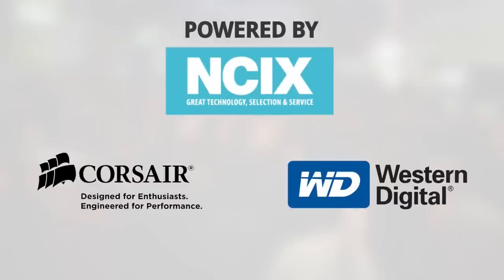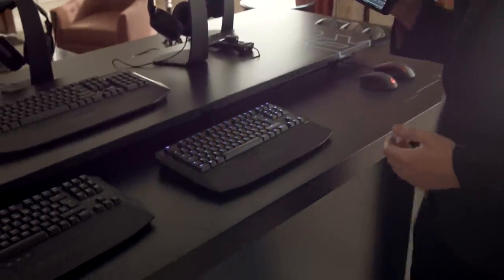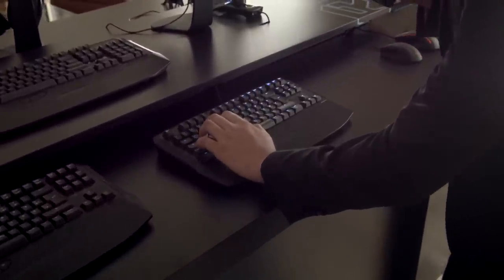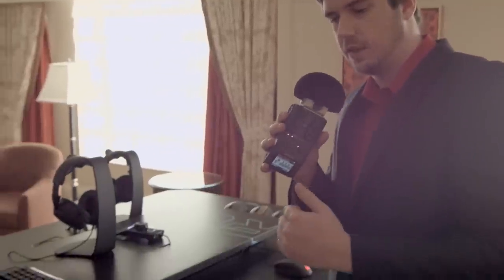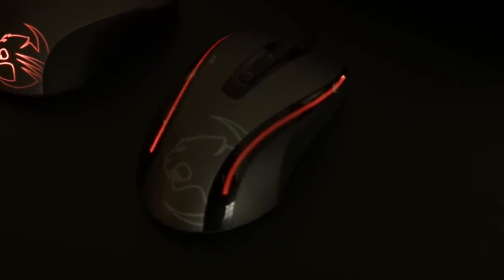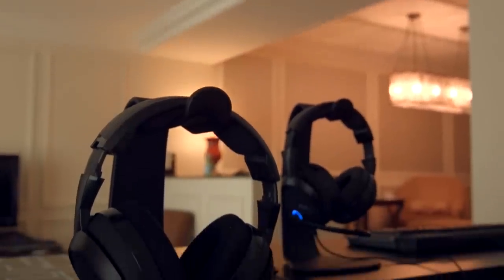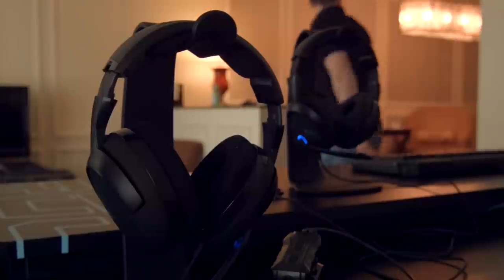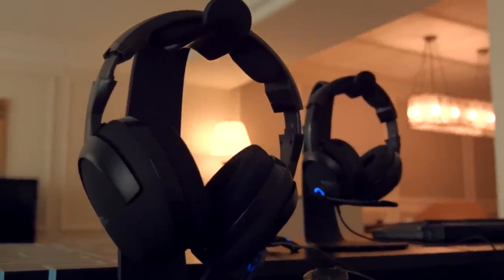Roccat Ryos TKL Pro, Kone XTD, Cave XTD 5.1 Analog - CES 2014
The keyboard market is going to be interesting for the next little while with corsair blowing up the market with their Cherry RGB switches. Will people care about fixed wrist rests or rainbows?